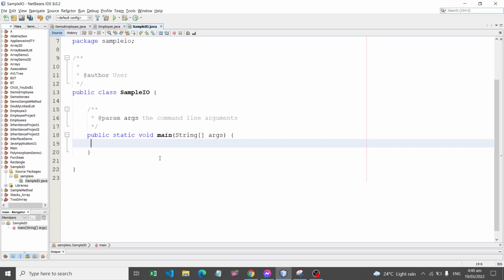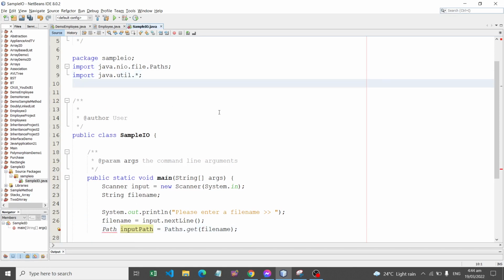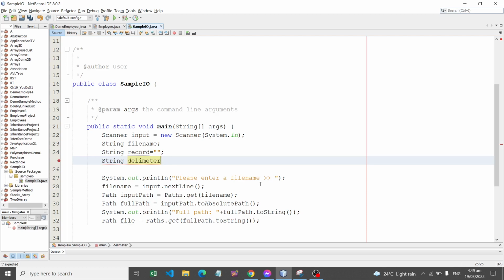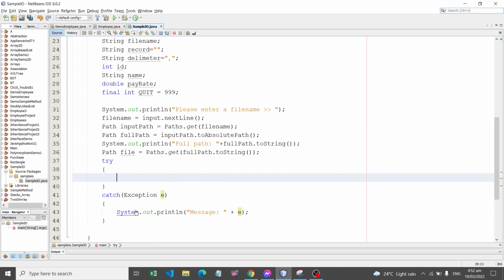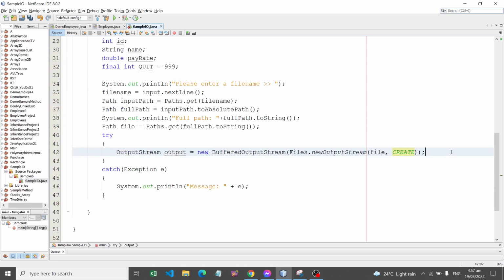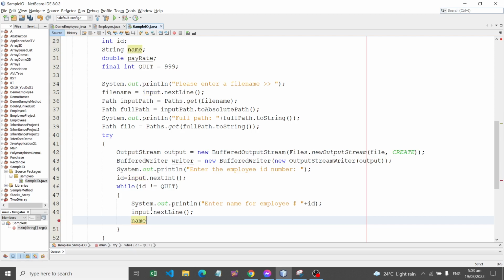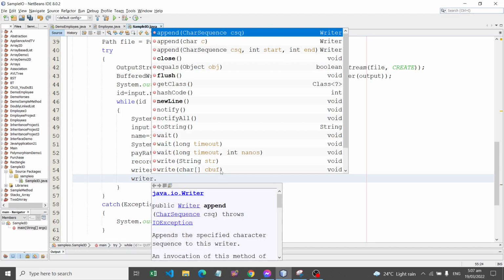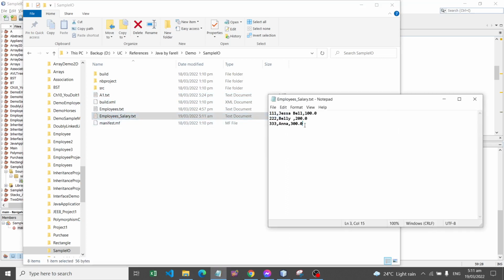3 3 Creating and Using Sequential Data Files